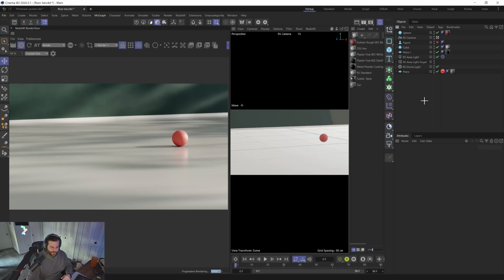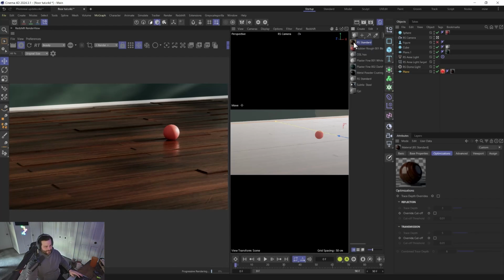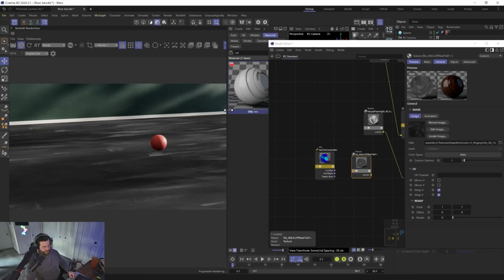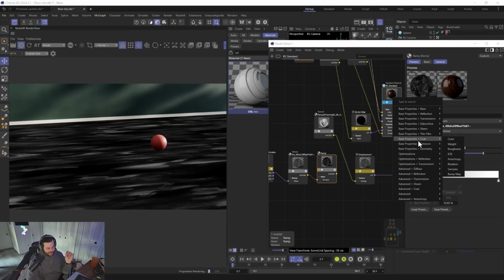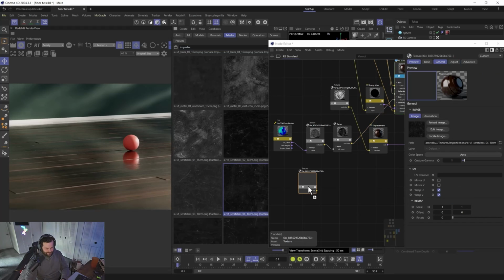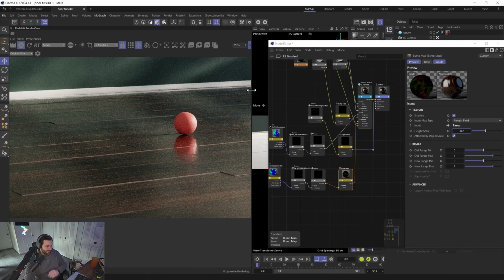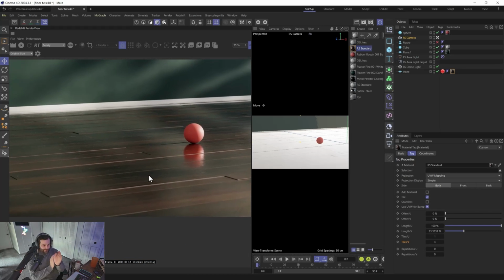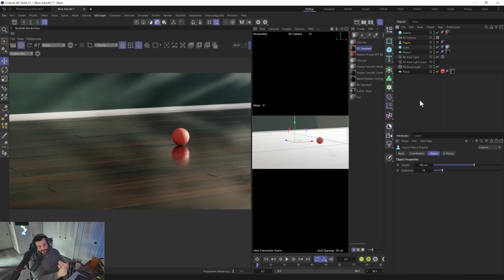Adding that Little bit extra to make it photorealistic with Redshift in Cinema 4D For Beginners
In this Lesson we uncover the secret sauce to taking it from good to photorealistic. We use Redshift Standard Materials, imperfection maps and more.